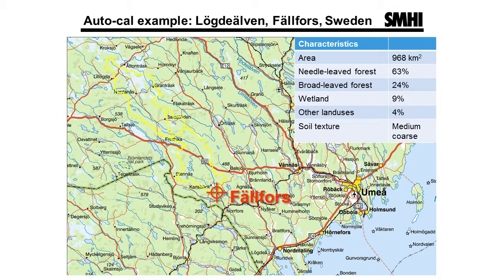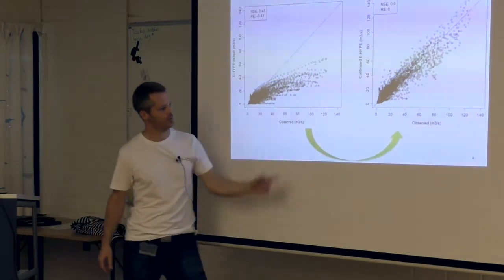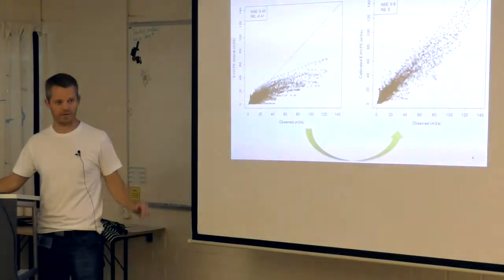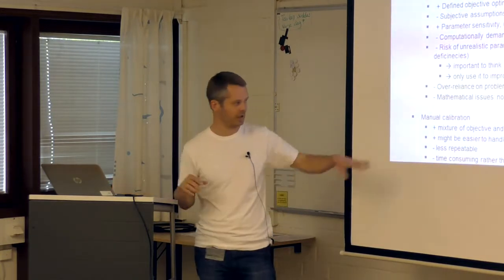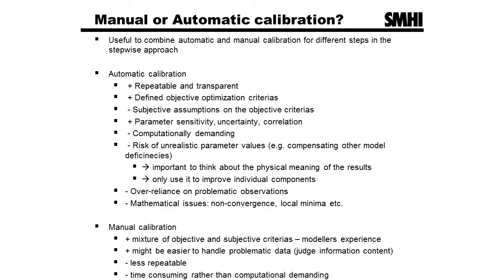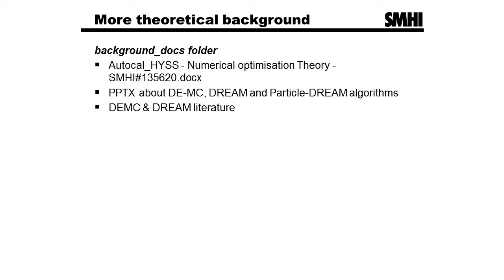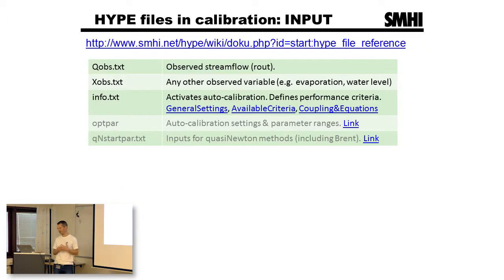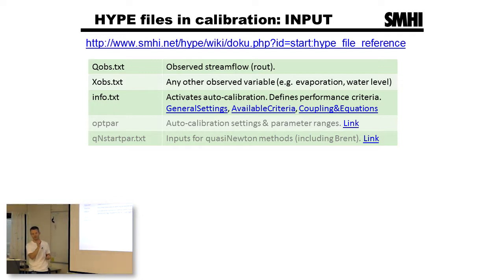HYPE - Automatic Calibration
Introduction to automatic calibration in the HYPE model presented by Dr. Jafet Andersson, Hydrological Research, SMHI.

This lecture was given as part of the Open HYPE course, held annually at SMHI in Sweden.